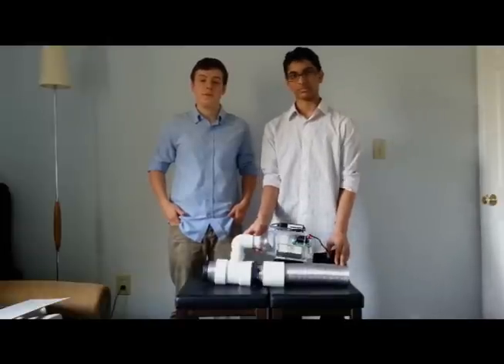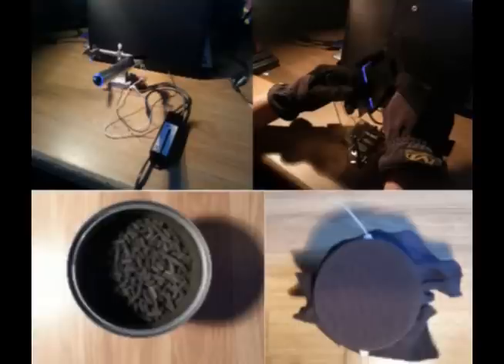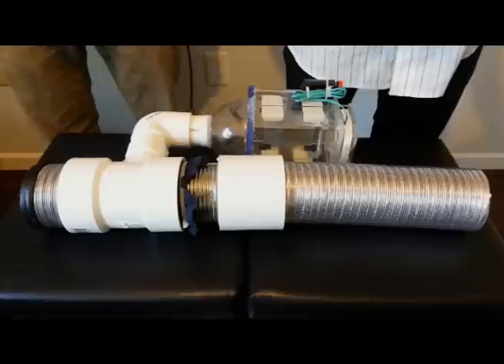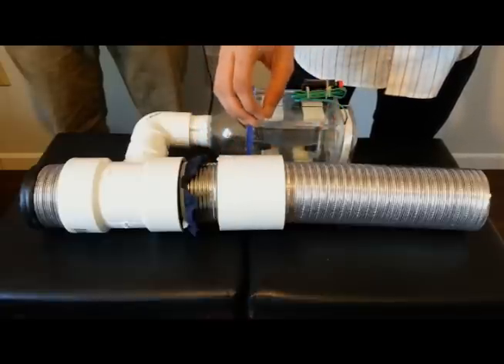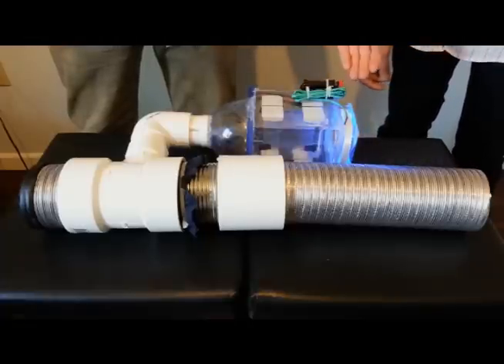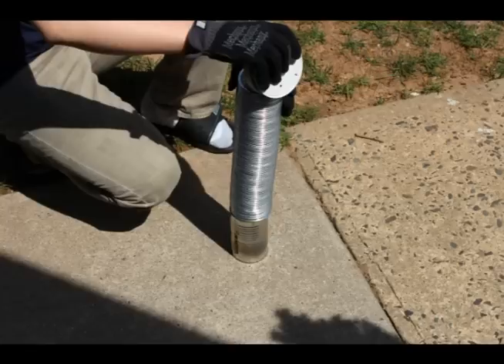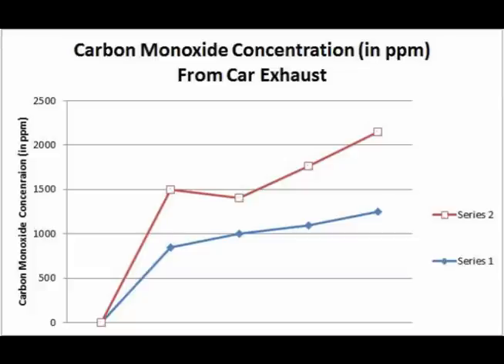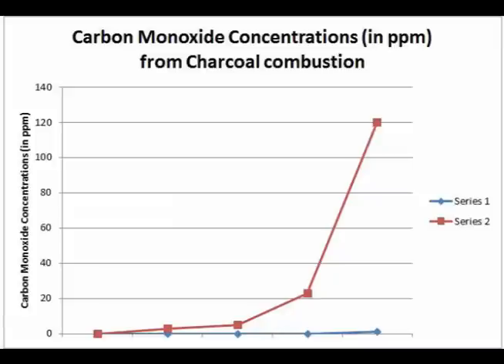Google Science Fair 2013 Entry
Purifying Combustion Reactions